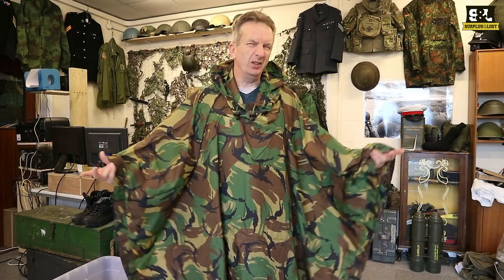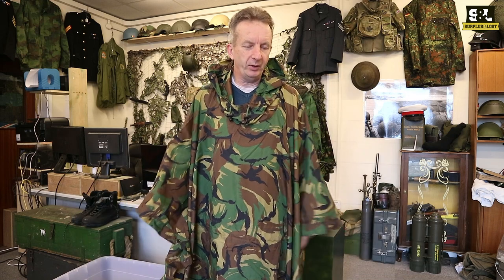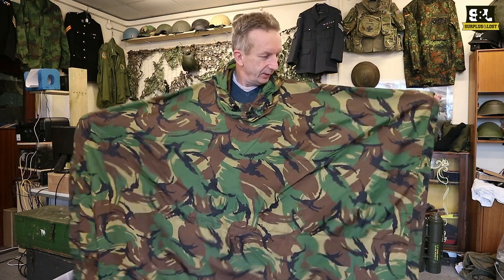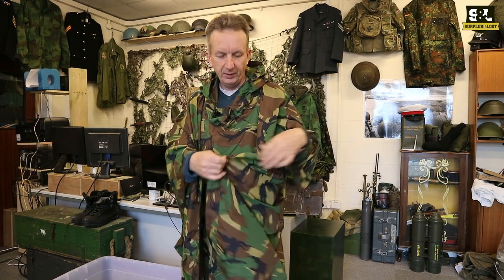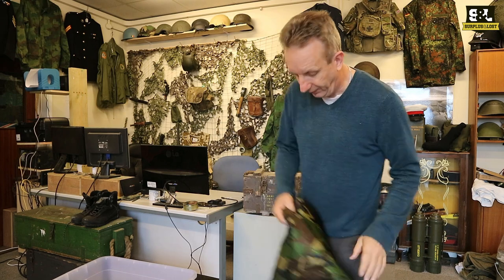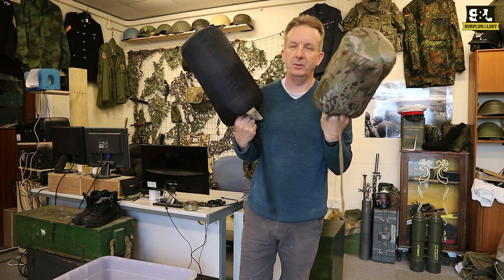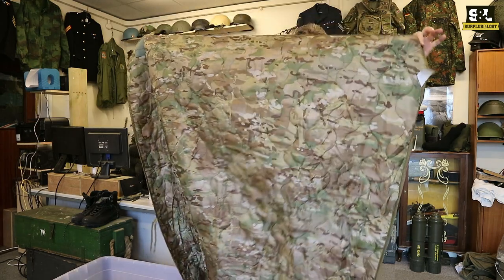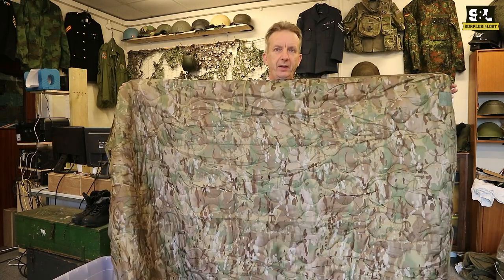Dutch Army Surplus Ponchos and Poncho Liners